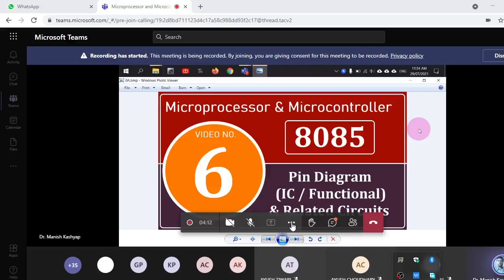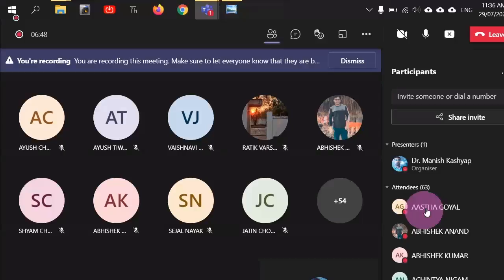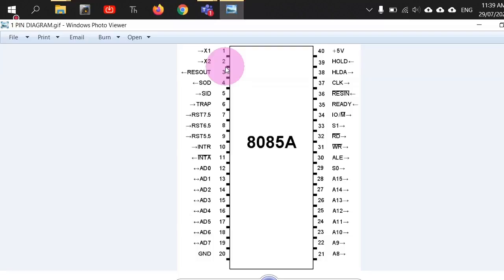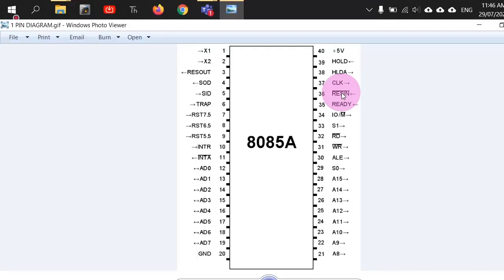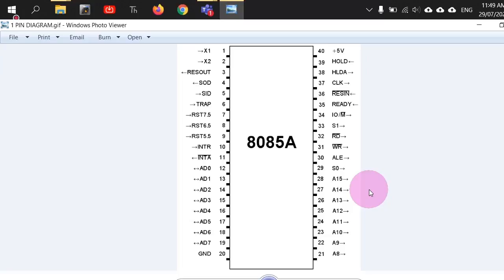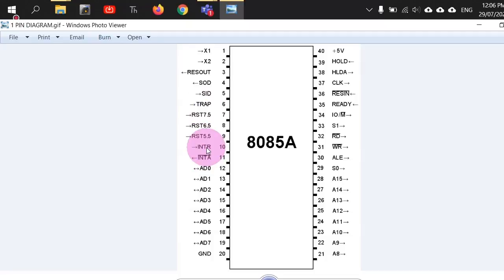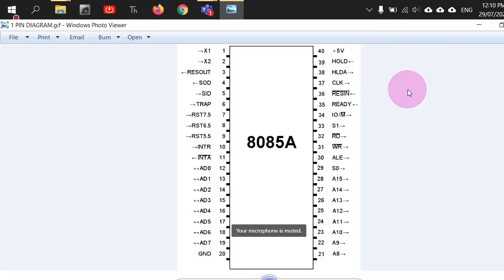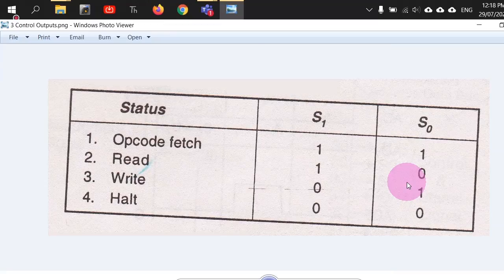lec 7 mPMC 2021 07 29 11 34 21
1.HTML
2.CSS
3.JAVA SCRIPT
4.NODE JS
4.MONGO DB